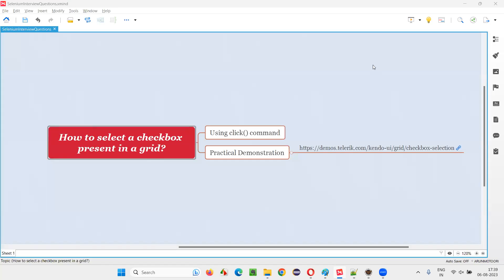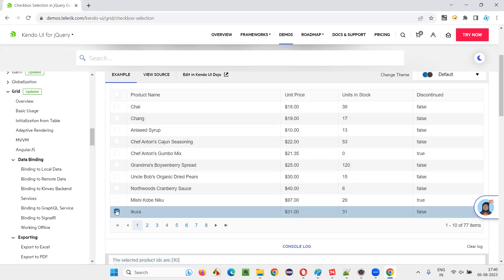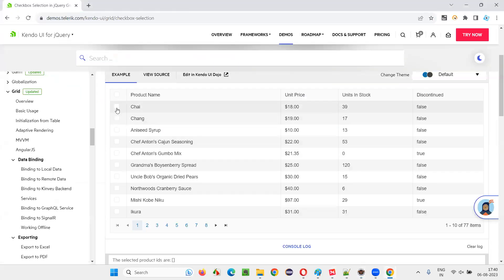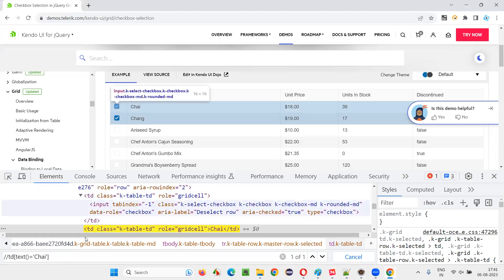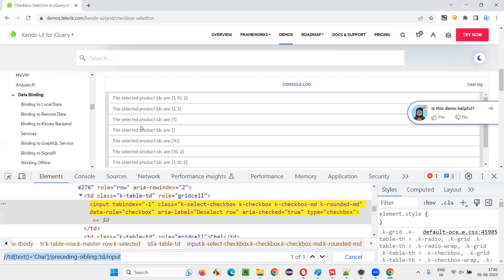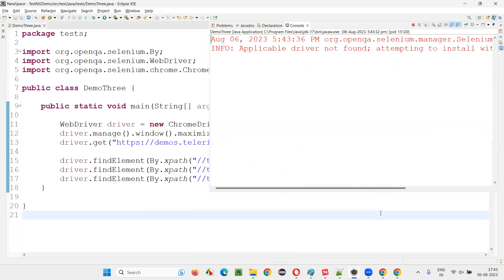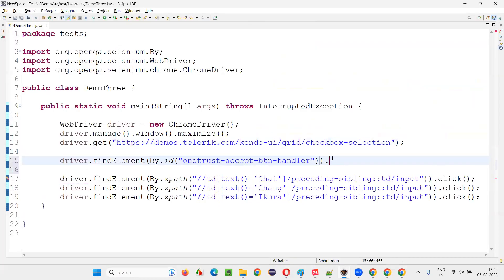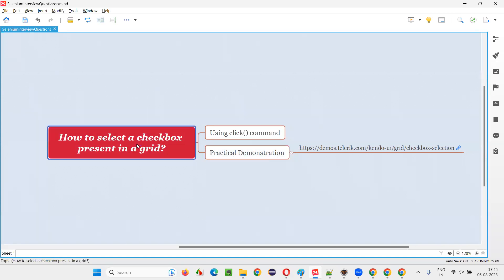How to select a checkbox present in a grid (Selenium Interview Question #537)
How to select a checkbox present in a grid